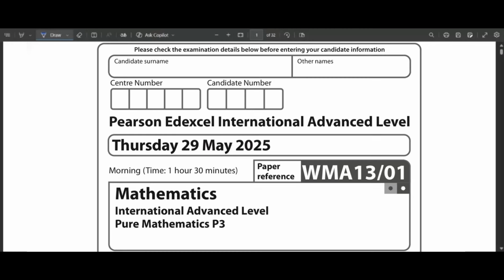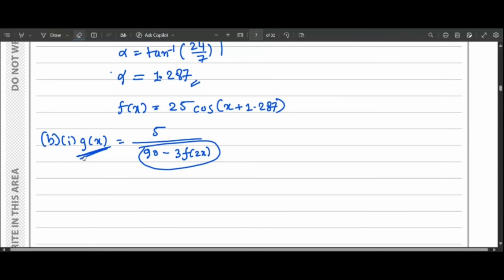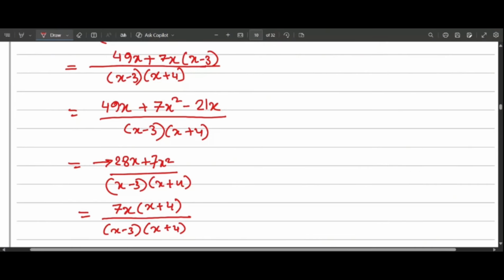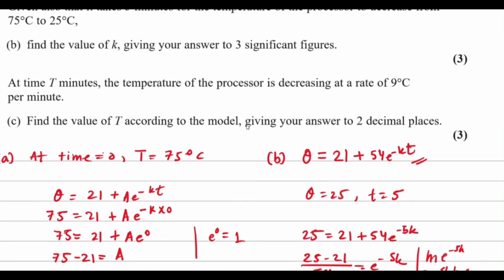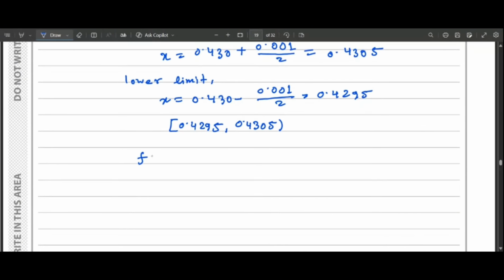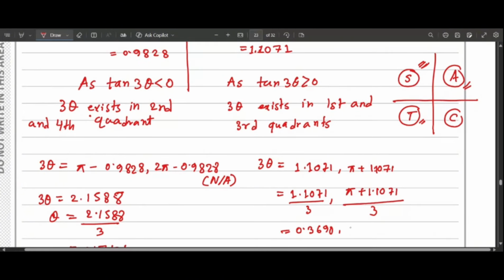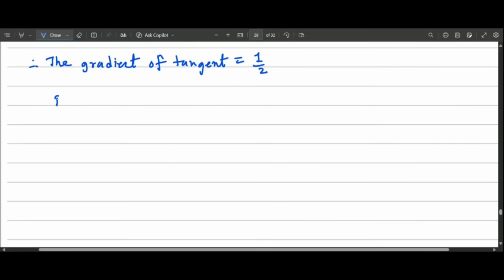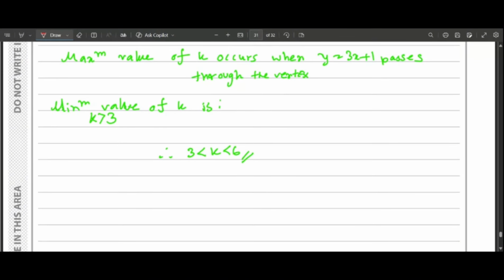Edexcel A-Level Pure Mathematics-3 (P3) | May 2025 WMA13/01 | Full Exam Paper Walkthrough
We offer two intensive courses and one year-long course before every exam session to help students fully prepare for their A-Level & IGCSE exams. Whether you need full syllabus coverage or focused past paper mastery — we’ve got you covered!

🔹 1️⃣ Question Papers Marathon Course (January 2026 🏁)
• Solve all past papers (May 2020–May 2025)
• Live walkthroughs + strategy sessions
• Revision worksheets & mock exams
• Live + recorded classes — flexible learning
• 24/7 student support
• Perfect for quick, exam-focused revision

🔹 2️⃣ High-Impact Crash Course (May 2026 🚀)
• Months 1–2: Fast syllabus coverage with digital notes & simulations
• Months 3–4: Past paper solving (2020–2025) + exam strategies
• 50+ recorded QP walkthroughs & exclusive booklets
• Revision worksheets, mind maps & monthly mocks
• Live + recorded sessions — study anytime
• 24/7 WhatsApp support
• Only 5 students per batch — personal attention

📘 Tired of falling behind?
Stop surviving exams — start mastering them 🏆

EdexcelALevelPureMathematics3WMA13/01May2025QuestionPaperSolvingVideowithDetailedExplanationStepByStepSolution
EdexcelALevelPureMathematics3WMA13/01May2025QuestionPaperSolvingVideowithDetailedExplanationMajorIdentityExam
EdexcelALevelPureMathematics3WMA13/01May2025QuestionPaperSolvingVideowithDetailedExplanationMostTrickyQuestion
EdexcelALevelPureMathematics3WMA13/01May2025QuestionPaperSolvingVideowithDetailedExplanationFullMarksStrategy
EdexcelALevelPureMathematics3WMA13/01May2025QuestionPaperSolvingVideowithDetailedExplanationExamFocusedTips
EdexcelALevelPureMathematics3WMA13/01May2025QuestionPaperSolvingVideowithDetailedExplanationMarkSchemeBased
EdexcelALevelPureMathematics3WMA13/01May2025QuestionPaperSolvingVideowithDetailedExplanationHighScoringMethod
EdexcelALevelPureMathematics3WMA13/01May2025QuestionPaperSolvingVideowithDetailedExplanationPredictedQuestions
EdexcelALevelPureMathematics3WMA13/01May2025QuestionPaperSolvingVideowithDetailedExplanationMistakeFreeSolution
EdexcelALevelPureMathematics3WMA13/01May2025QuestionPaperSolvingVideowithDetailedExplanationTimeSavingTricks
EdexcelALevelPureMathematics3WMA13/01May2025QuestionPaperSolvingVideowithDetailedExplanationQuestionWiseWalkthrough
EdexcelALevelPureMathematics3WMA13/01May2025QuestionPaperSolvingVideowithDetailedExplanationConceptualApproach
EdexcelALevelPureMathematics3WMA13/01May2025QuestionPaperSolvingVideowithDetailedExplanationModelAnswerStyle
EdexcelALevelPureMathematics3WMA13/01May2025QuestionPaperSolvingVideowithDetailedExplanationFormulaFocused
EdexcelALevelPureMathematics3WMA13/01May2025QuestionPaperSolvingVideowithDetailedExplanationAlgebraMastery
EdexcelALevelPureMathematics3WMA13/01May2025QuestionPaperSolvingVideowithDetailedExplanationFunctionProblems
EdexcelALevelPureMathematics3WMA13/01May2025QuestionPaperSolvingVideowithDetailedExplanationHardestQuestion
EdexcelALevelPureMathematics3WMA13/01May2025QuestionPaperSolvingVideowithDetailedExplanationIntegrationTricks
EdexcelALevelPureMathematics3WMA13/01May2025QuestionPaperSolvingVideowithDetailedExplanationDifferentiationMasterclass
EdexcelALevelPureMathematics3WMA13/01May2025QuestionPaperSolvingVideowithDetailedExplanationExamPointApproach
EdexcelALevelPureMathematics3WMA13/01May2025QuestionPaperSolvingVideowithDetailedExplanationASLevelBooster
EdexcelALevelPureMathematics3WMA13/01May2025QuestionPaperSolvingVideowithDetailedExplanationExamHallConfidence
EdexcelALevelPureMathematics3WMA13/01May2025QuestionPaperSolvingVideowithDetailedExplanationClearMethodology
EdexcelALevelPureMathematics3WMA13/01May2025QuestionPaperSolvingVideowithDetailedExplanationNoStepMissed
EdexcelALevelPureMathematics3WMA13/01May2025QuestionPaperSolvingVideowithDetailedExplanationExamModelSolving
EdexcelALevelPureMathematics3WMA13/01May2025QuestionPaperSolvingVideowithDetailedExplanationOCRStyleAccuracy